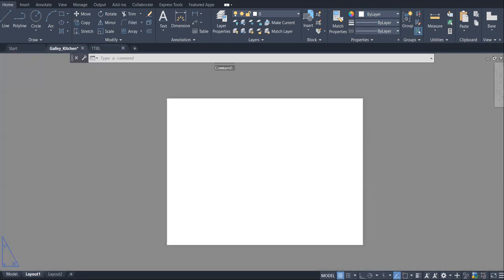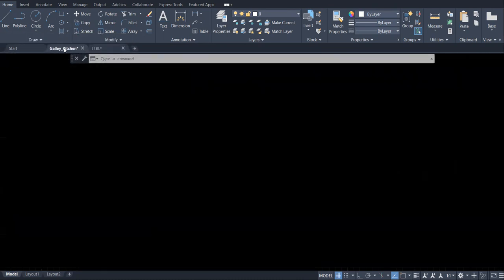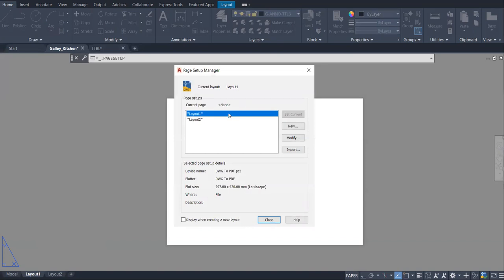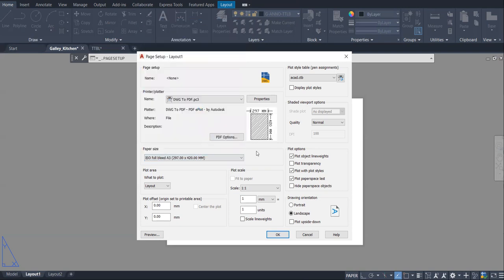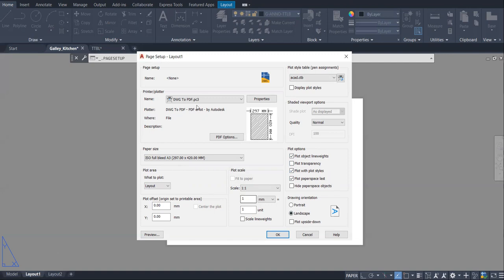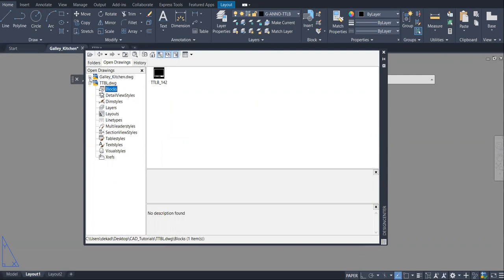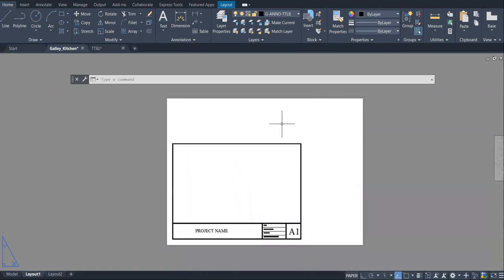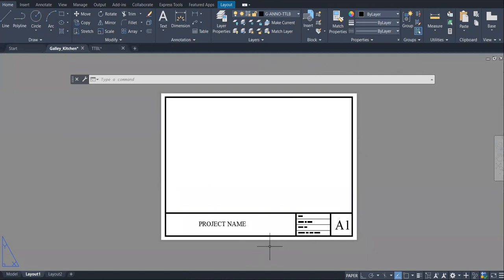Inserting and Scaling Title Block inside CAD Paper space Using Design Center